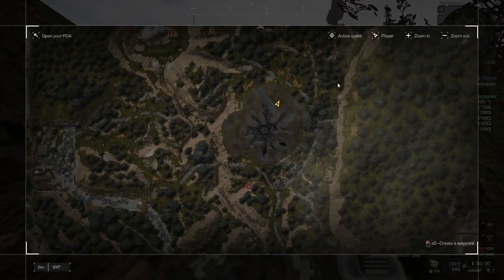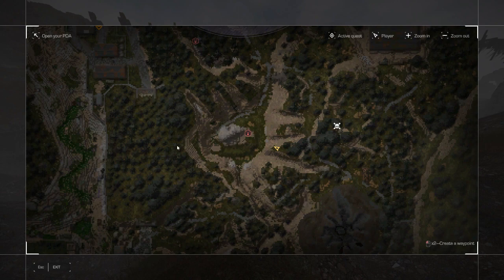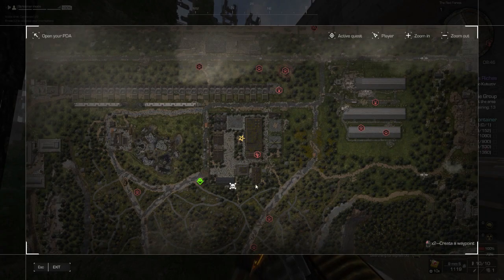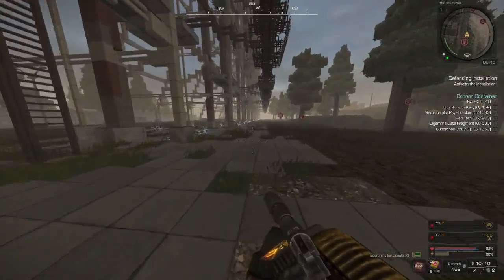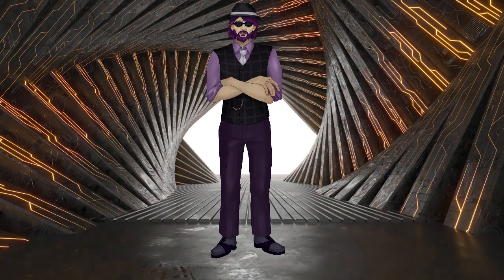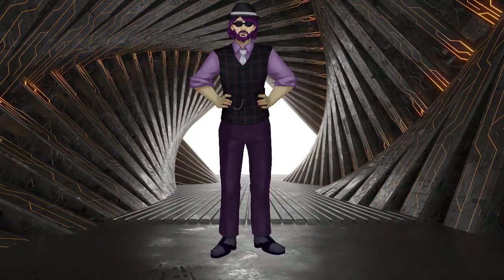Stalcraft Red Forest Map Guide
Red Forest is very unforgiving if you don't know what to do so I hope I could help make things easier

The artist that drown my character more of here work